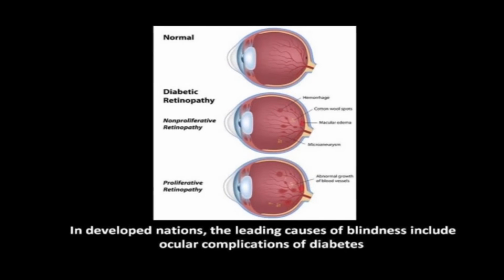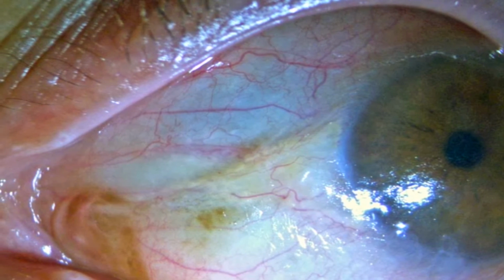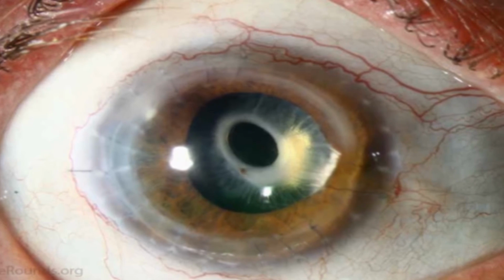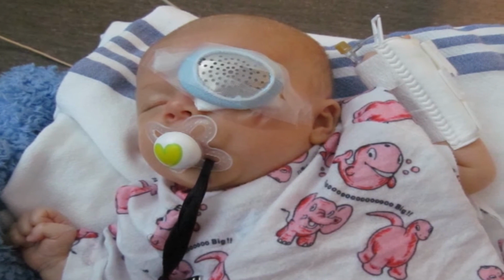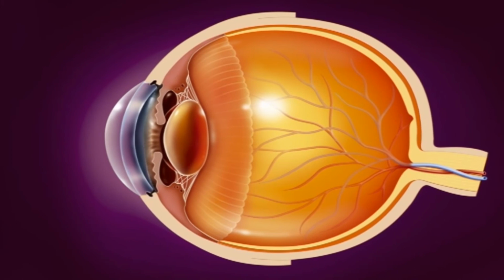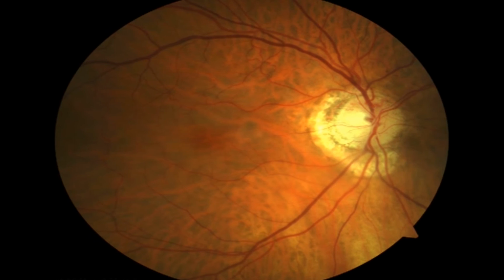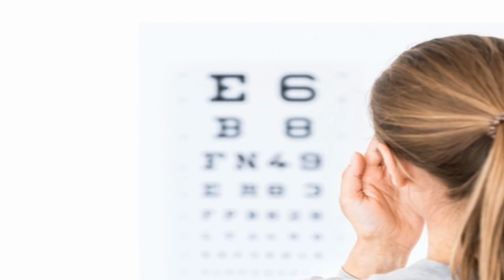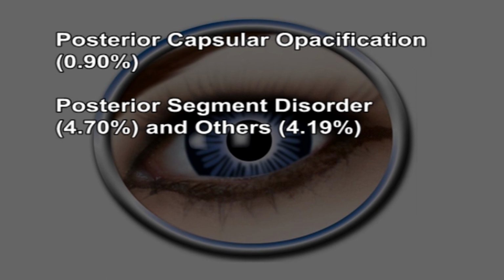13 Blindness and Low Vision - Causes